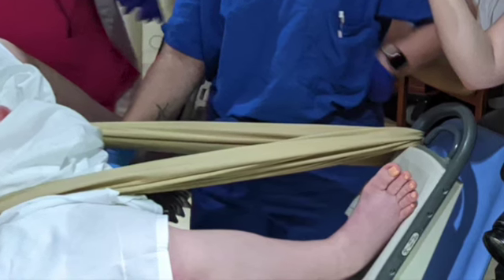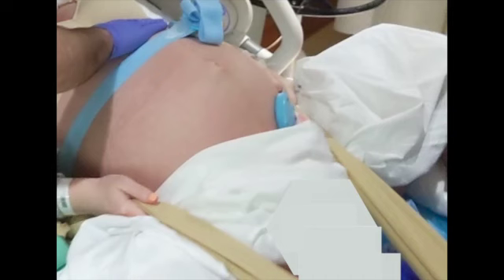Modified Tug of War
This is a way to use the rebozo with the stirrups.